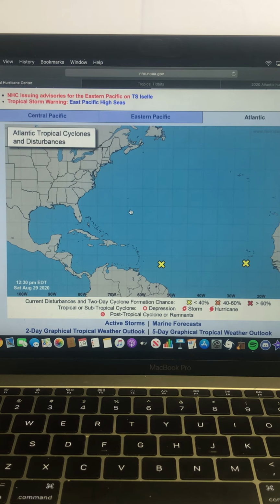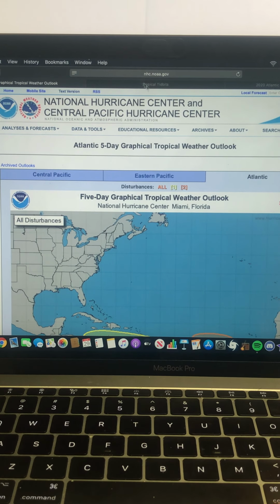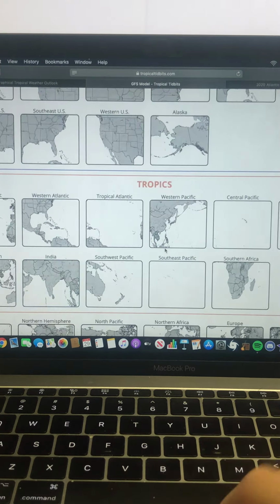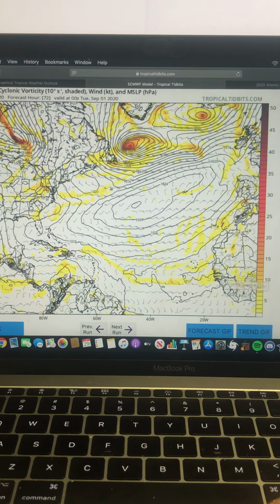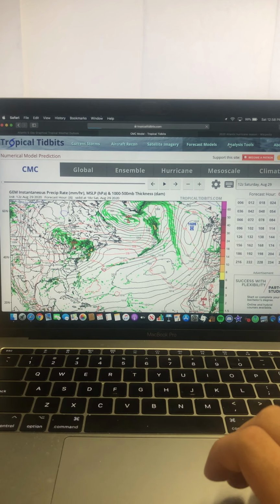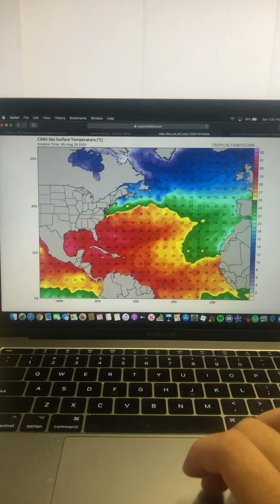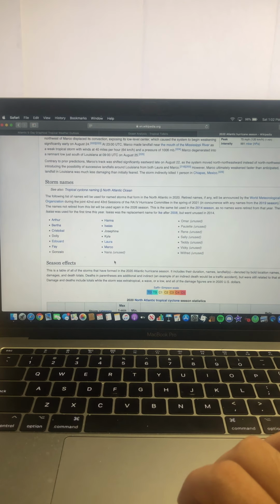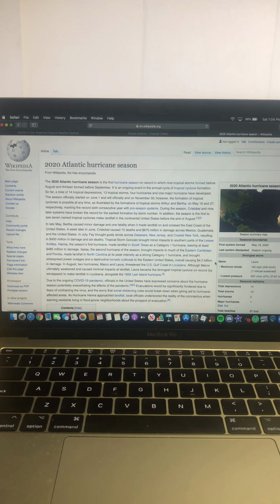Tropics Are Continuing To Be Quite Active!! Lot's To Watch Heading Into This Week!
In this video, I'll be talking about how the tropics in the Atlantic are still alive with 2 areas of disturbed weather that the NHC is monitoring. There could also be a tropical system that forms off the East Coast heading into early this upcoming week, that'll be quite interesting to watch. It looks like the tropics won't be quieting down that much, especially over the next couple weeks.